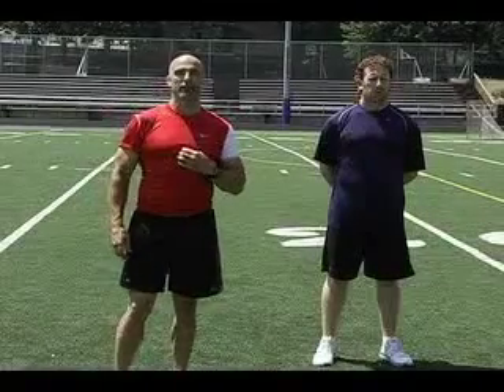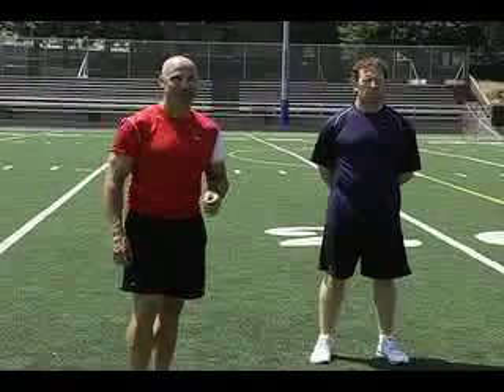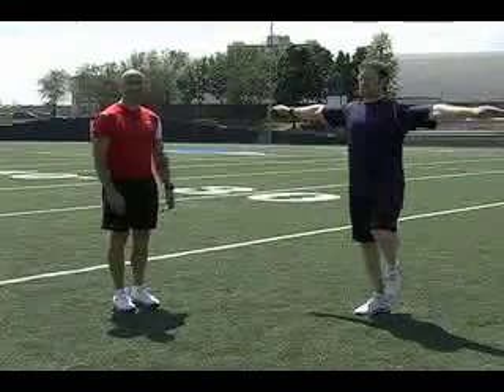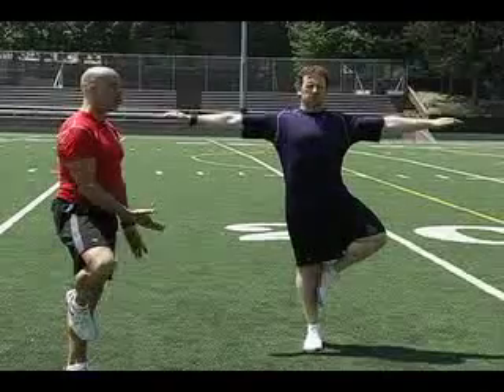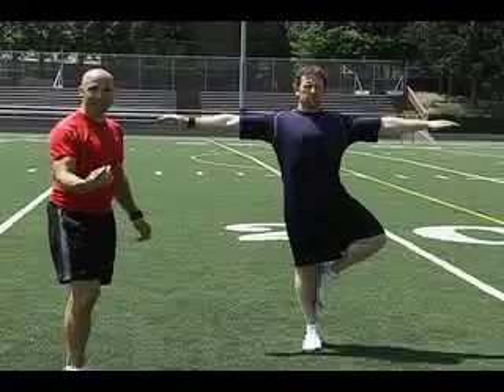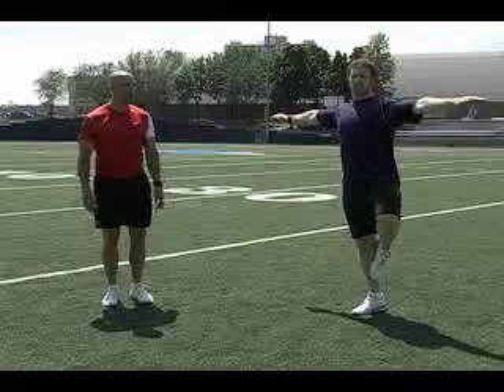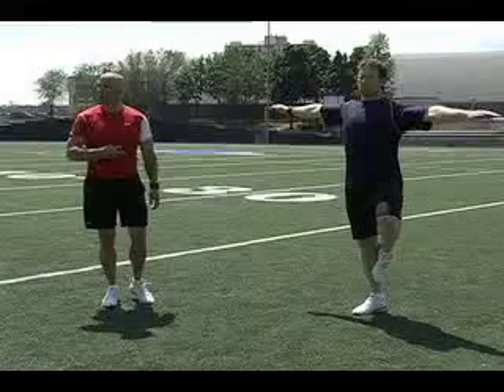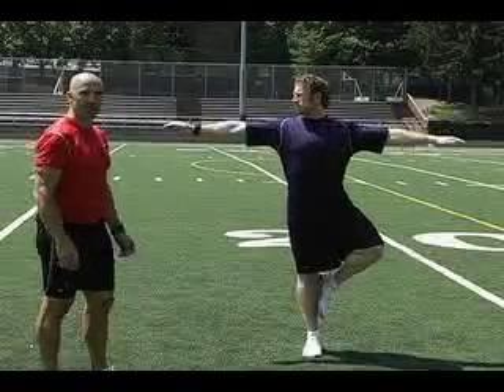Hockey Training (Strength 10)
STORK STAND: From NIKE BAUER's off-ice training series, this video shows how to balance your attack with more balance